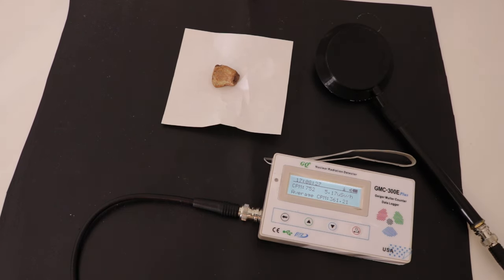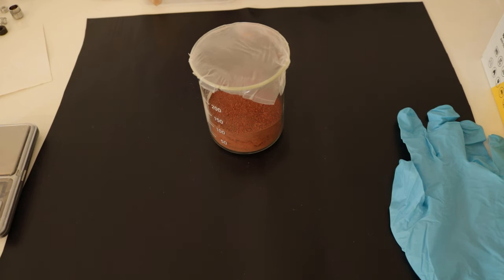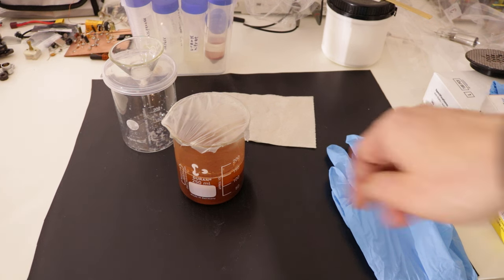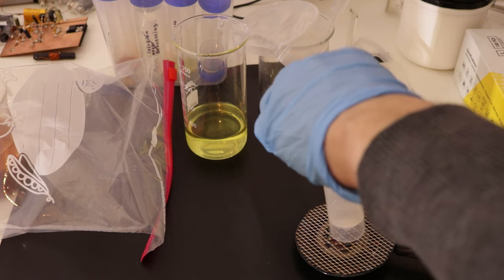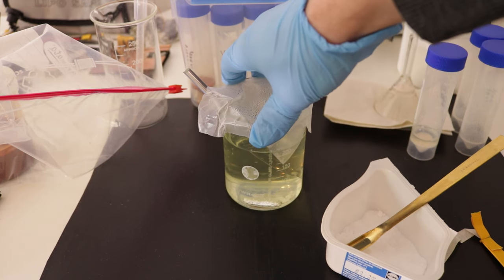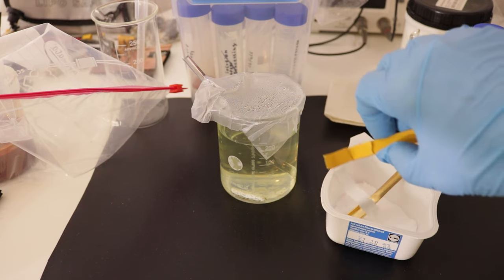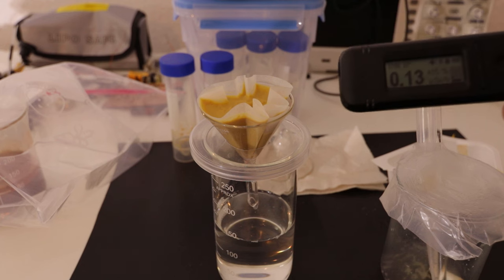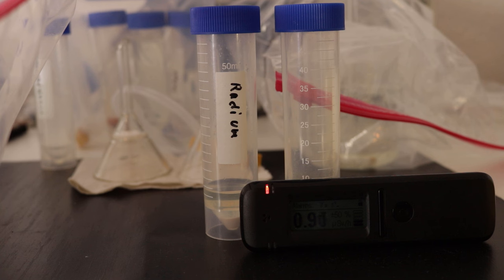Extracting Uranium from Uranium Ore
In this video I show you how to extract uranium from uranium, I also made a gamma spectrum with the Radiacode 103 that I got.